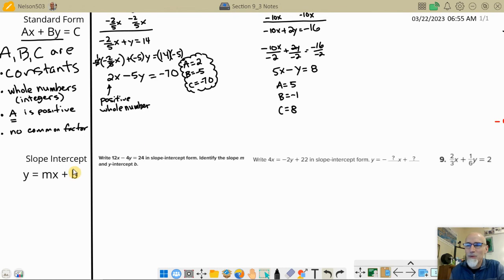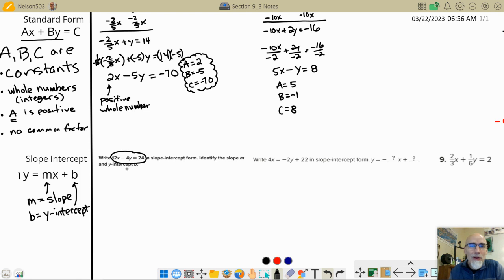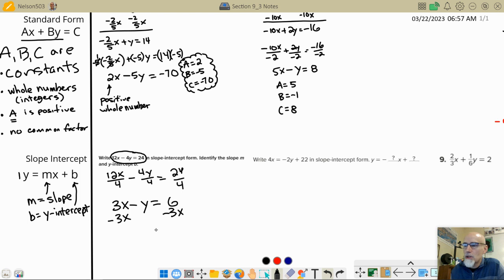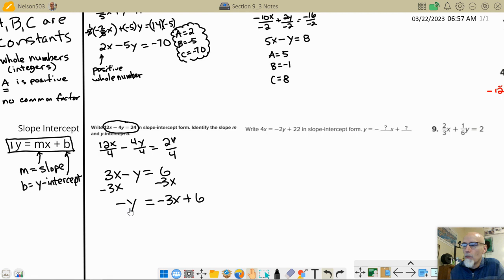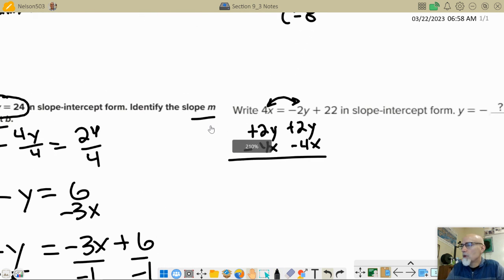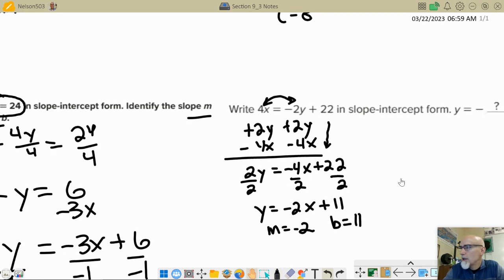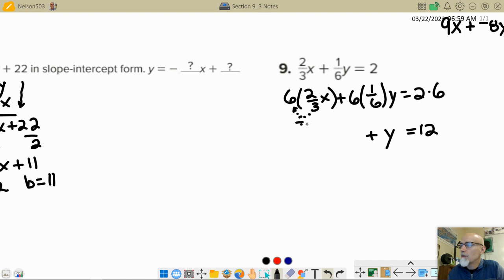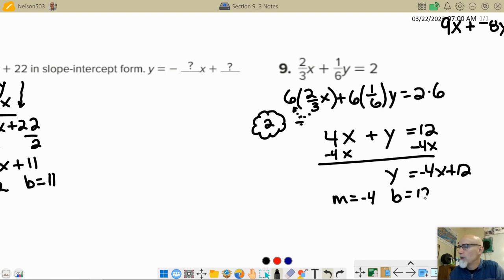Slope Intercept Form